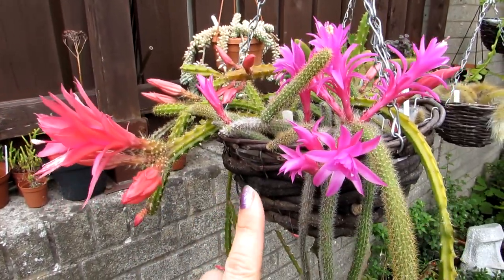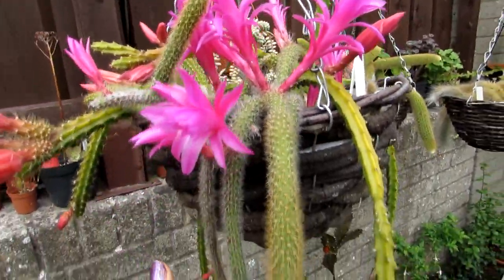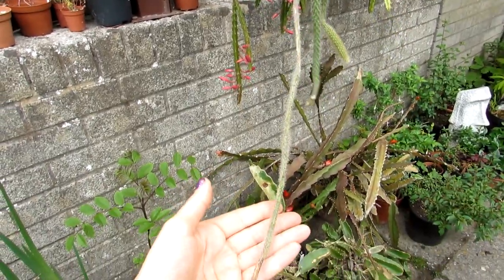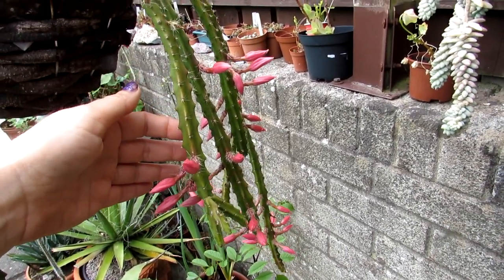My Aporocactus flagelliformis & Aporocactus mallisonii 'Rat's tail cacti in Bloom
My Aporocactus flagelliformis & Aporocactus mallisonii Cacti in Bloom.